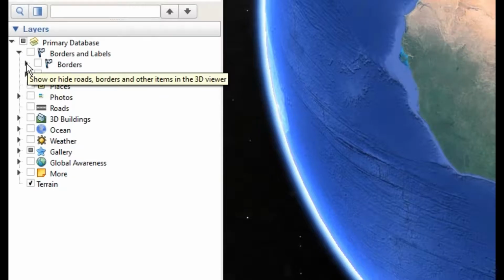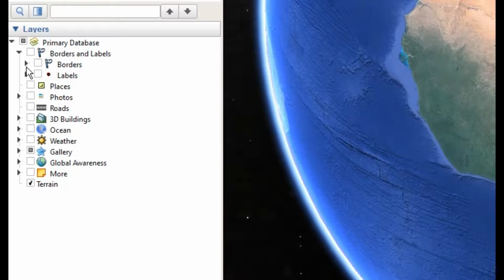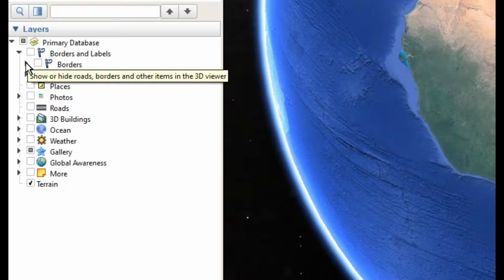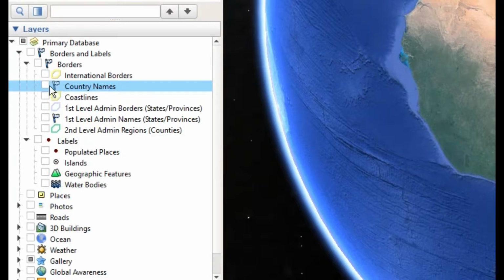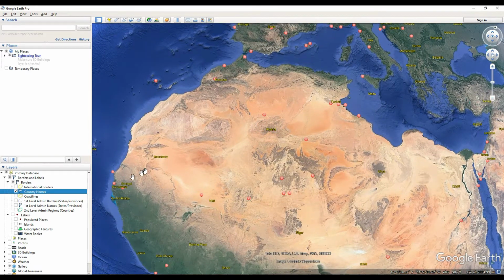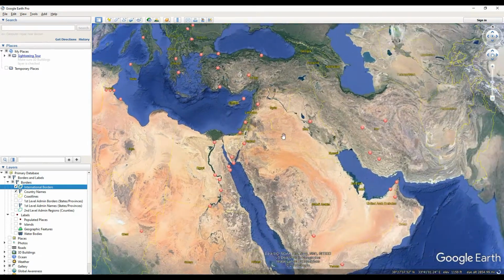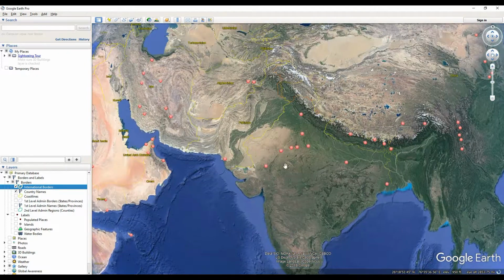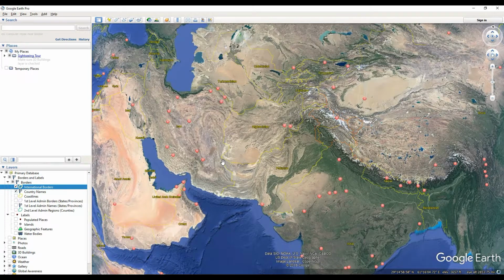How to See Country Names and Borders on Map Inside Google Earth Pro